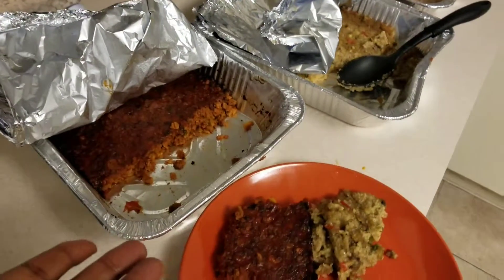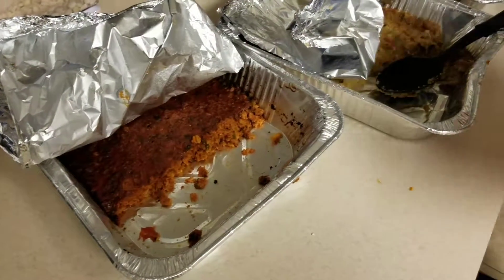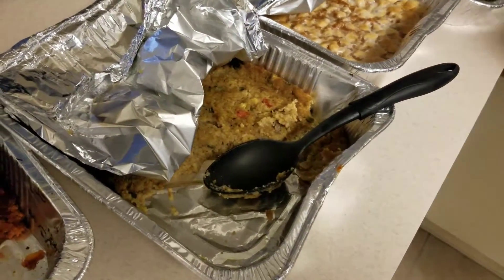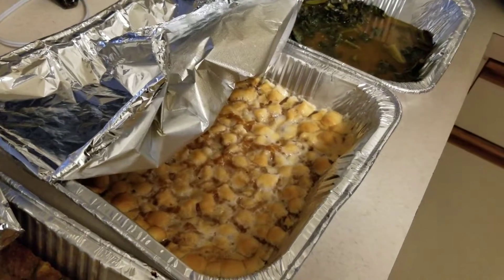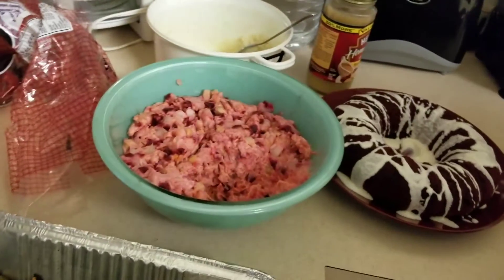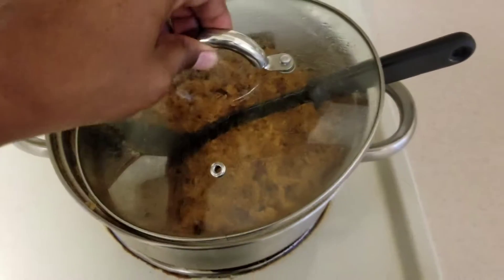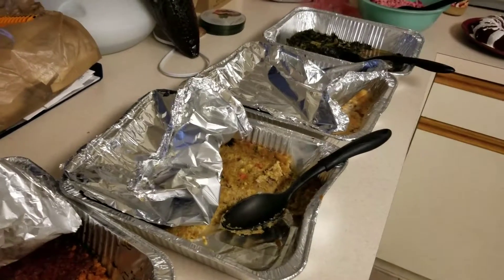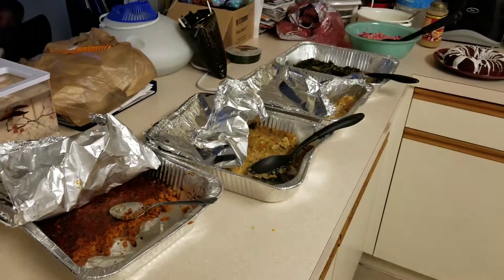Our first Vagan Thanksgiving Dinner NO MEAT NO EGGS 2017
/ bobbywash

Keyboards I use:
Yamaha MODX6+

Sound Modules:
Roland Integra-7 Supernatural Sound Module

Vocal Processing:
Boss VE-22 Vocal Performer Pedal

1. Camera: PANASONIC LUMIX GH5 Body 4K

2. Lens: PANASONIC LUMIX G X VARIO II LENS, 12-35MM, DUAL I.S. 2.0

3. Lens 2: Panasonic H-HSA35100 F2.8 II ASPH 35-100mm

4. Lens 3: Panasonic 20mm Lumix G - Pancake F1.7

5. SD Cards: Support 400mb (PERFECTLY) -

6. SD Cards: Support 400mb (PERFECTLY) -

Schizo Our first Vagan Thanksgiving Dinner NO MEAT NO EGGS 2017